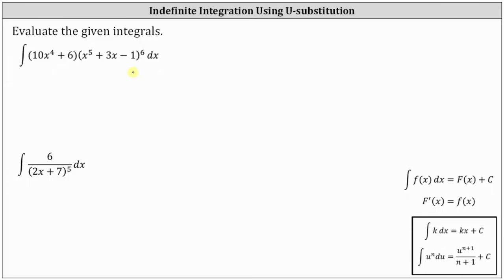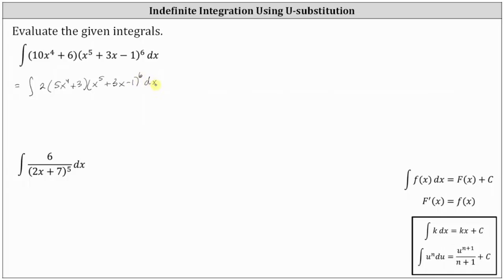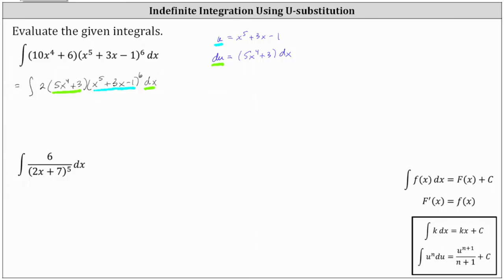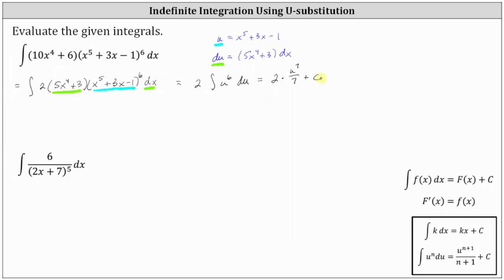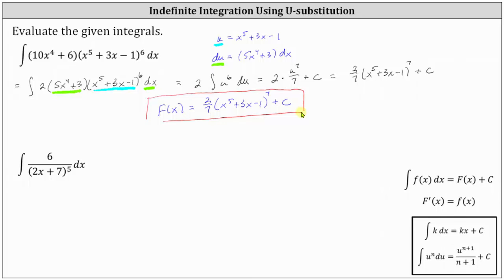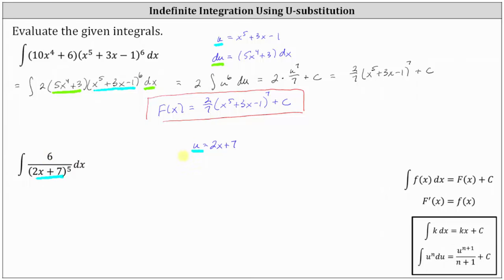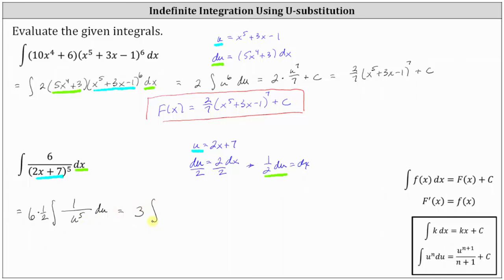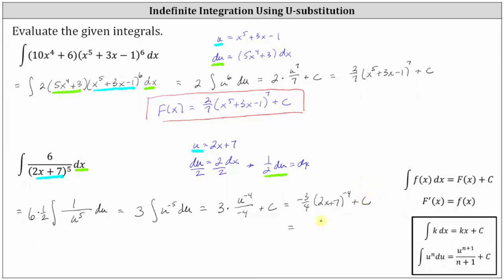Determine Indefinite Integrals Using U-substitution: Polynomials to Powers and Rational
This video explains how to evaluate indefinite integrals using u-substitution.